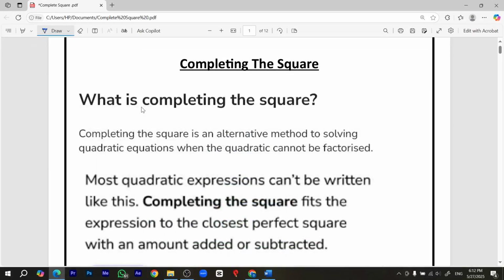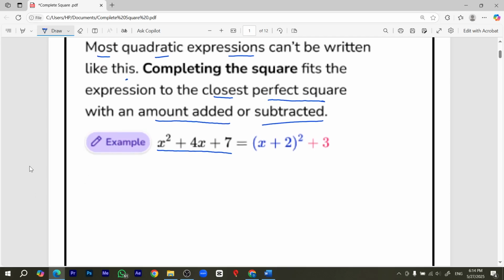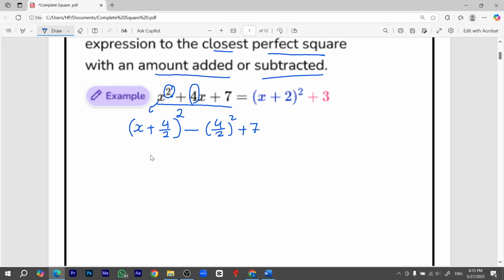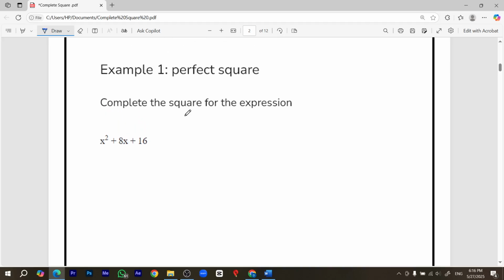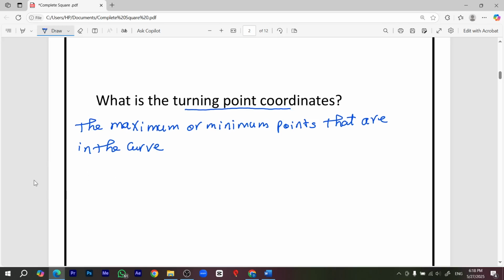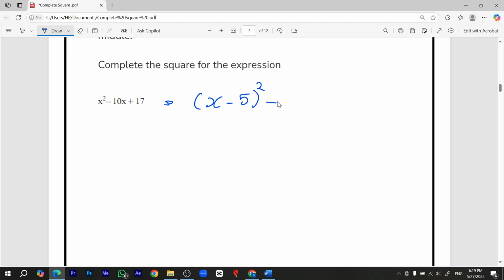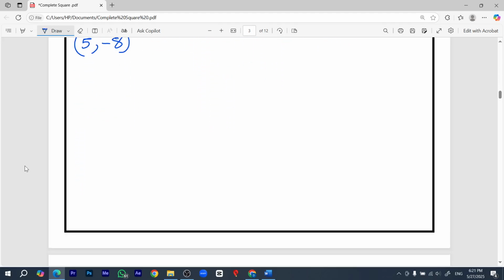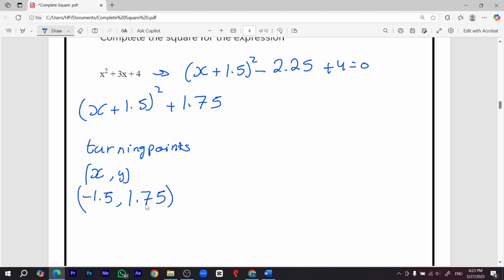Complete square IGCSE Mathematics and Finding the turning points | Fully Explained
Complete square IGCSE Mathematics ( English ) and Finding the turning points | شرح